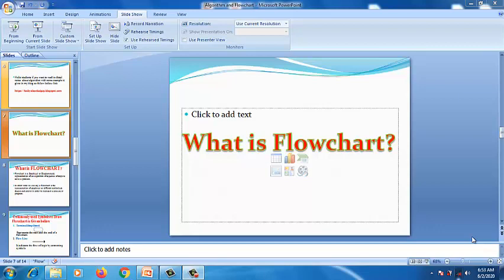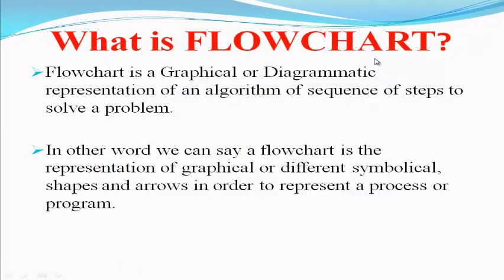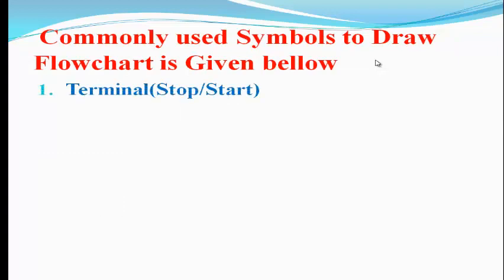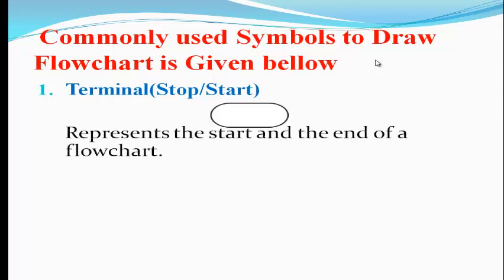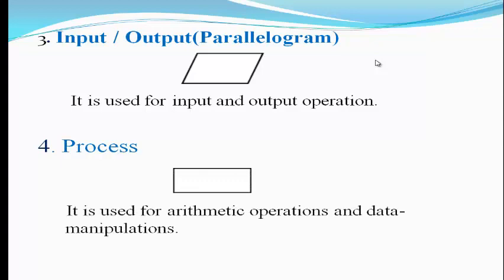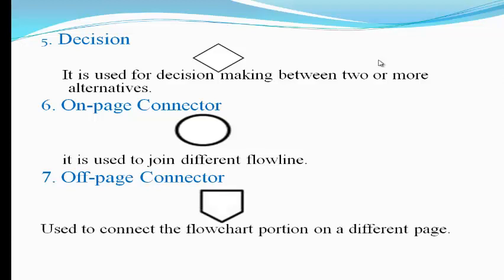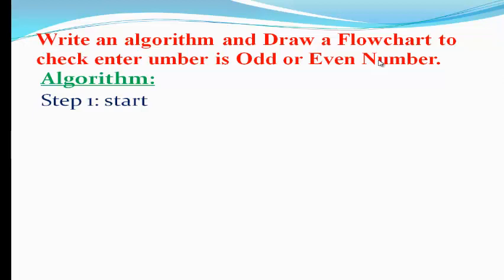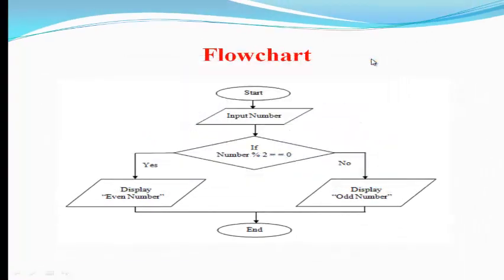What is flowchart in c? [Lecture-2] Different graphical symbol for flowchart.[English]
By this video you can learn definition of Flowchart, basic graphical symbol to use draw flowchart and example of flowchart